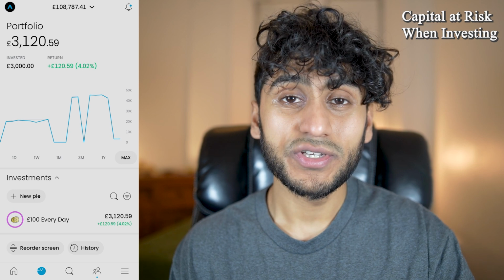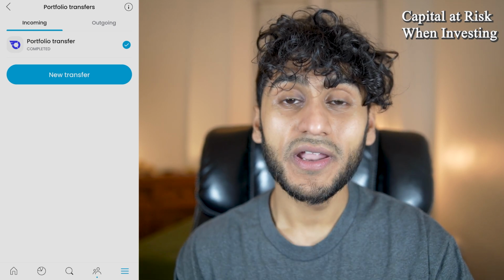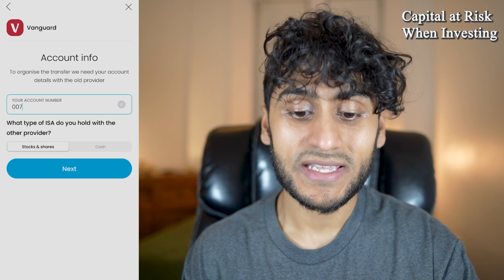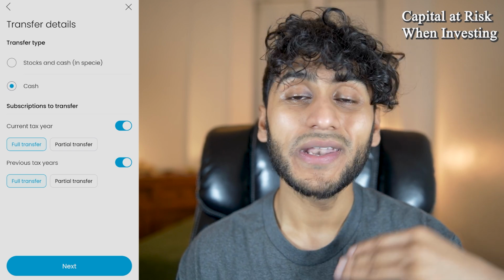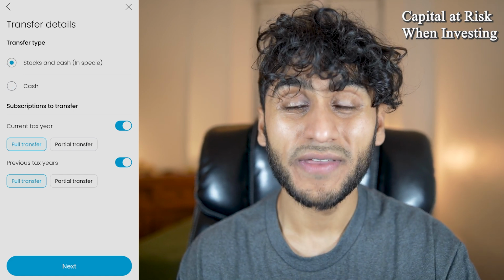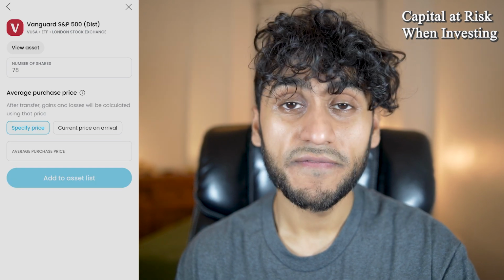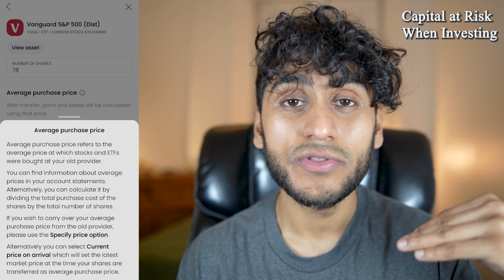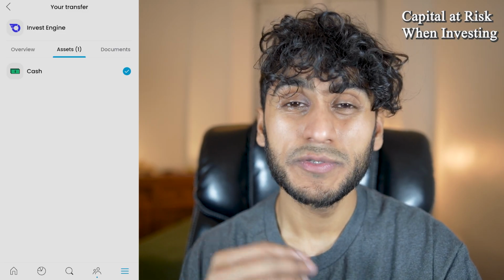How To Transfer Vanguard to Trading 212 (step by step beginners guide)